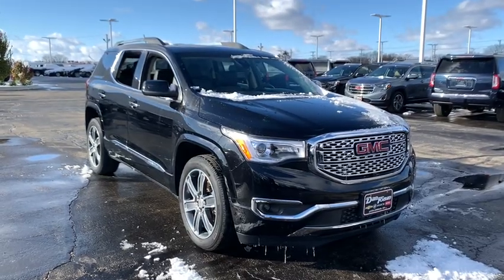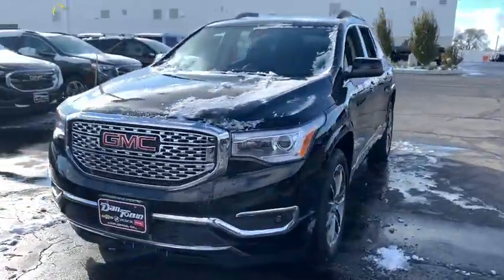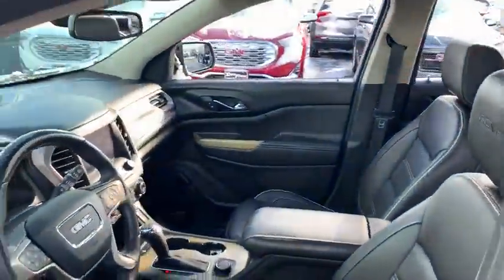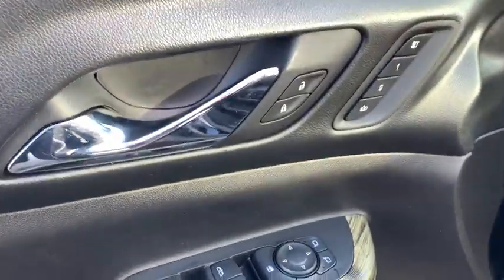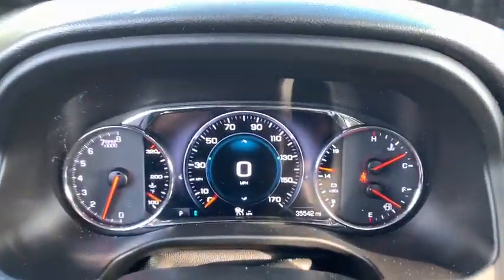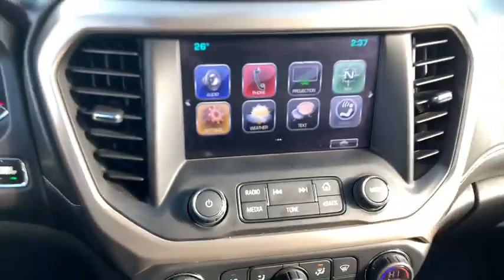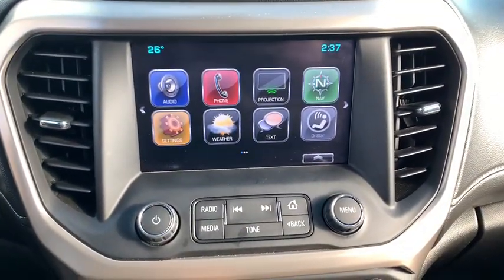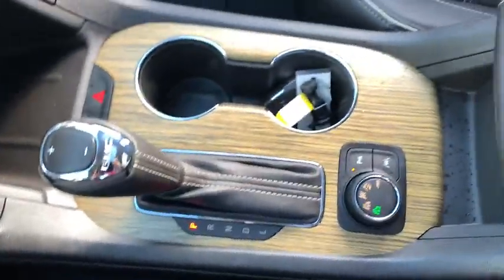2017 GMC Acadia Dublin, Powell, Hilliard, Columbus, Westerville, OH P9367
Ebony Twilight Metallic Used 2017 GMC Acadia available in Columbus, Ohio at Dan Tobin Buick GMC. Servicing the Dublin, Powell, Hilliard, Westerville, OH area.